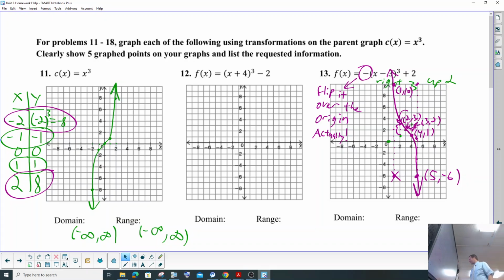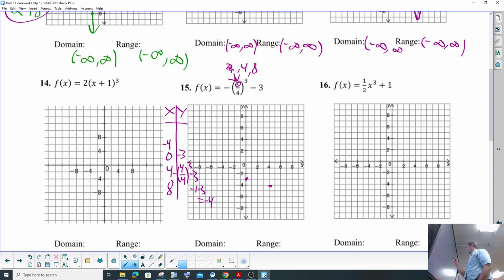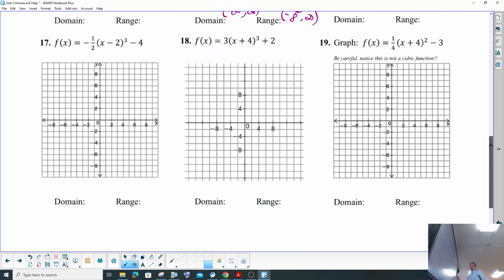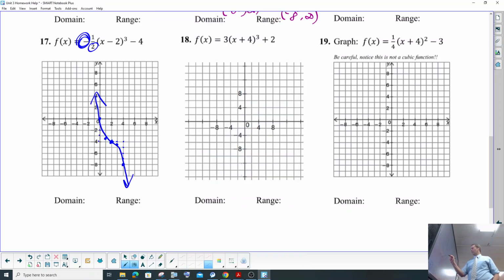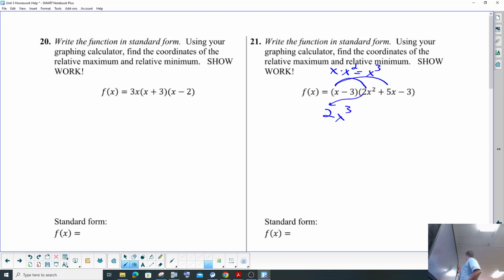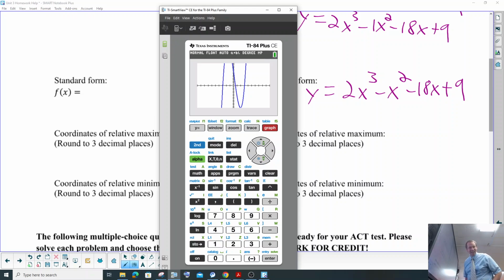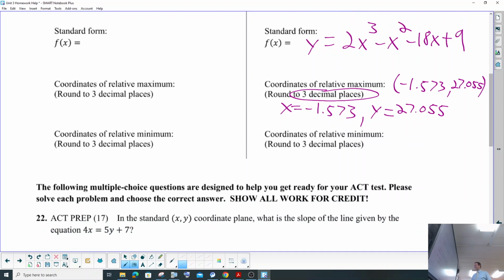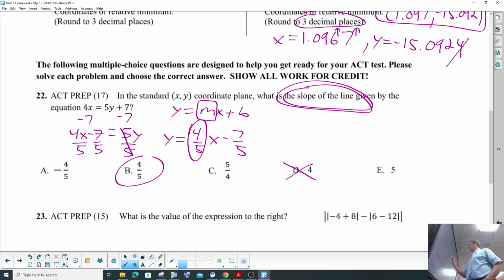Math III Hmwk 3.1 graphing cubics Video part 2